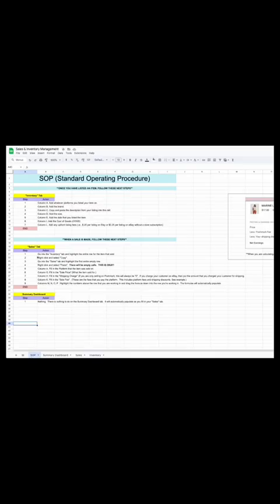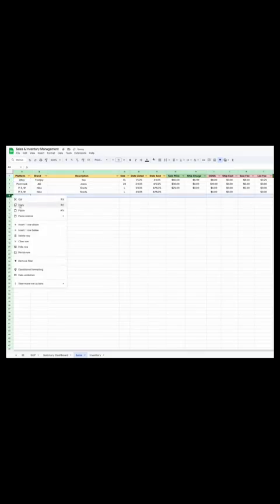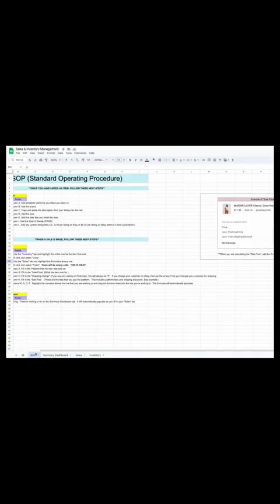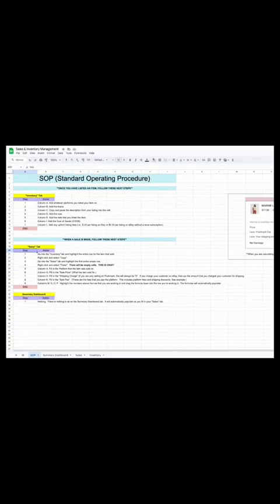I finally did it! l've created a sales and inventory...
Welcome to Aquired Taste, where curiosity meets creativity and adventure unfolds every day! Whether you're a seasoned reseller, an eager thrifter, or just someone who loves discovering hidden treasures, you've found your tribe. We dive into the world of thrift hauls, photography tips, and everything in between, all wrapped up in a genuine and engaging narrative.

Our channel is all about sharing the love of discovery and the thrill of the hunt, offering insights into crafting the perfect picture, revealing what sells overnight for a full-time reseller, and showcasing some of the best thrift finds you can imagine. With each video, you’ll learn new techniques, discover fresh ideas, and uncover the secrets to making the ordinary extraordinary. So come along on this journey with us as we explore the many facets of the resale and thrift world!

Join our vibrant community and unlock the potential of every amazing piece and priceless moment. Feel free to like or comment to share your own experiences and tips with us!

Targeted Keywords: reseller tips, photography setup, thrift haul, how to take pictures, resale business, thrift finds, picture setup, creative thrifting, thrifting adventures, full-time reseller, vintage finds, thrift shopping, photography tricks, second-hand treasures, thrift store gems, reselling strategies, trendy thrift, seller insights, thrifted style, unique finds, behind-the-scenes, thrift fashion, treasure hunting, resale journey, creative photography, thrift store haul, learning photography, picture tips, capturing moments, thrift exploration